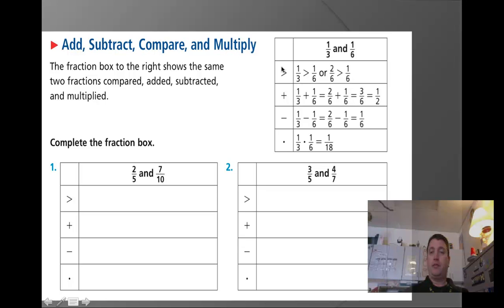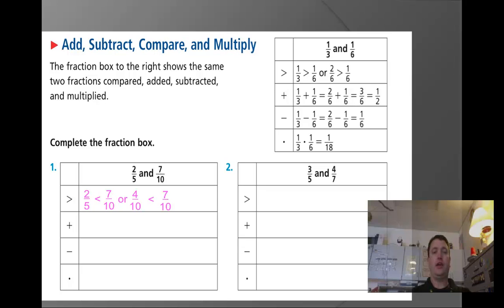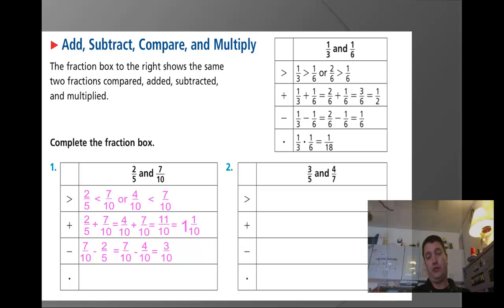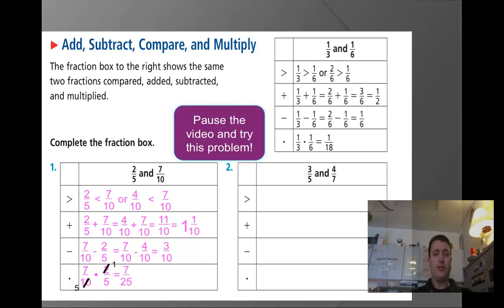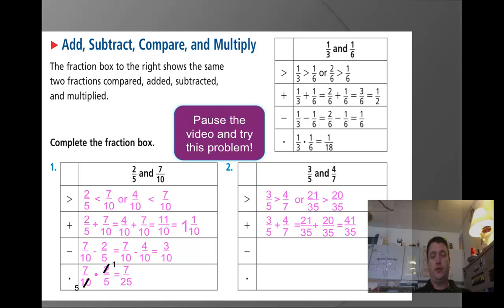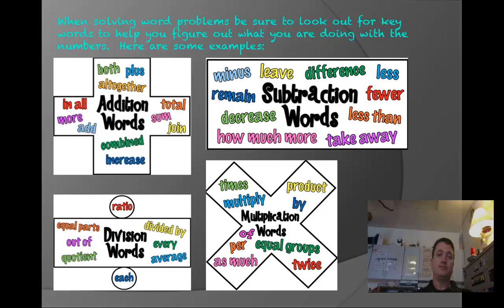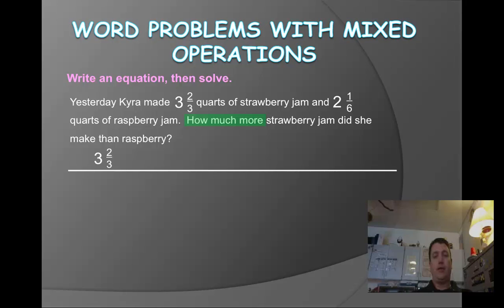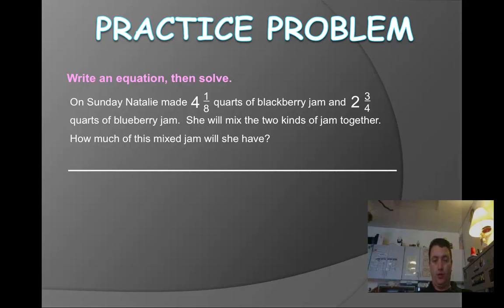Lesson 3.8 Solving Problems with Mixed Operations